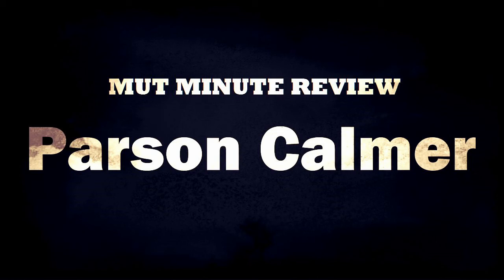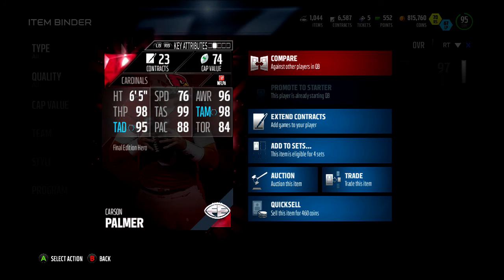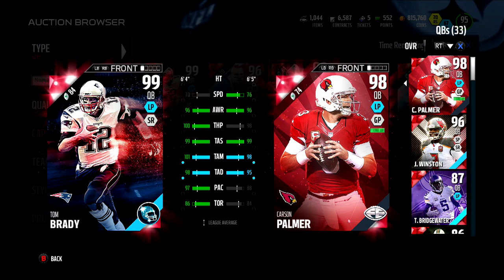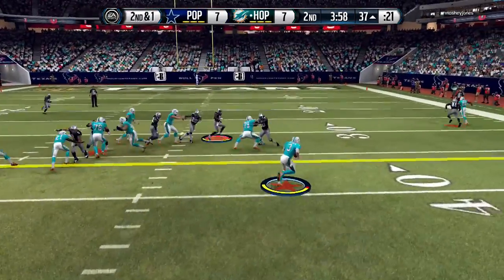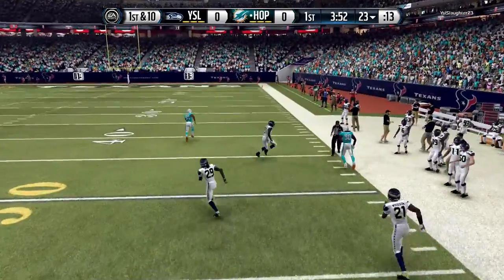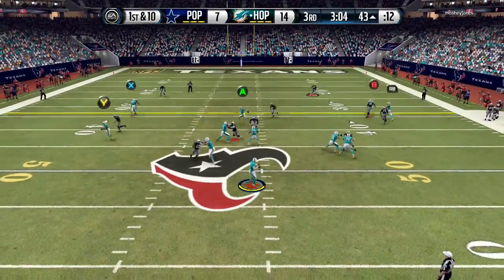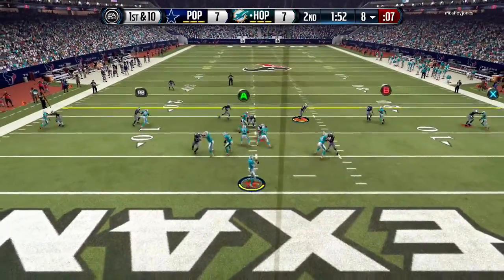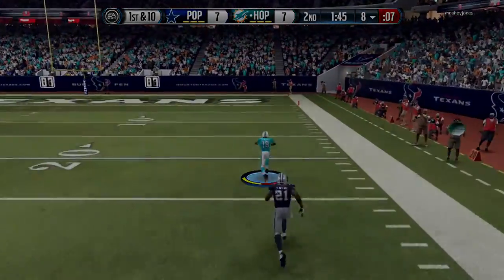MUT Minute Review | Final Edition Carson Palmer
Song is: Seico - Feelings of the Dead